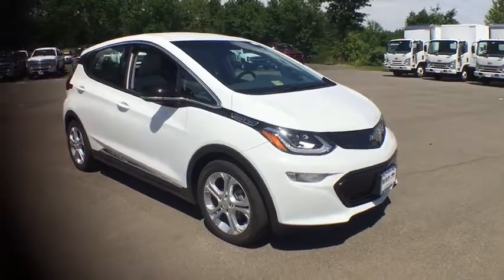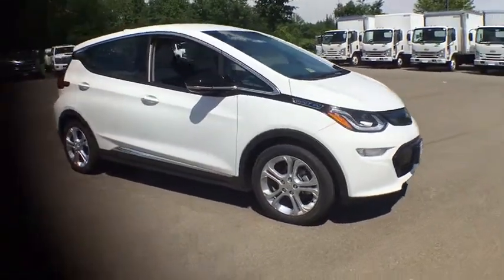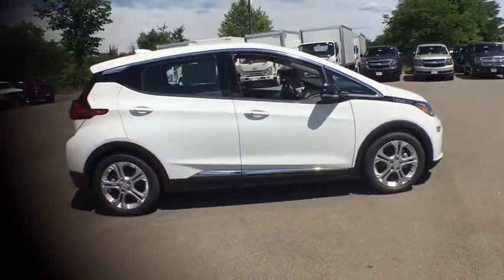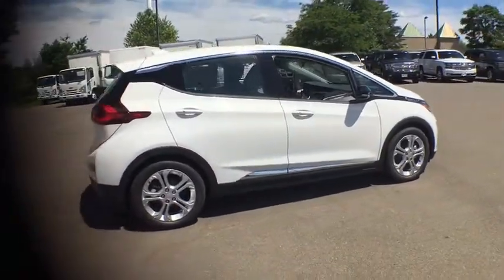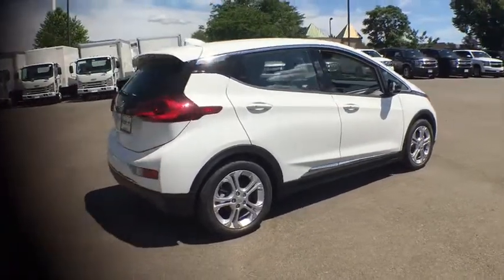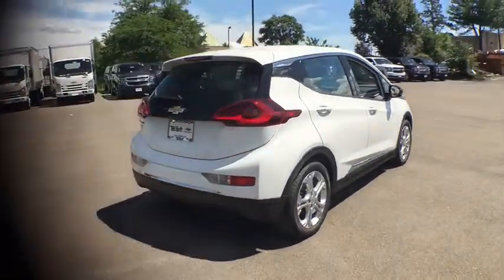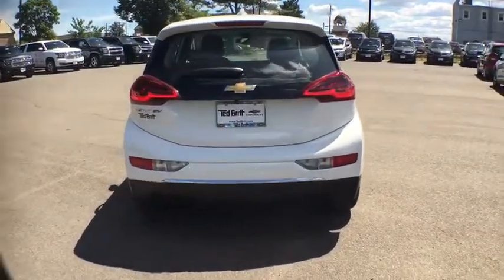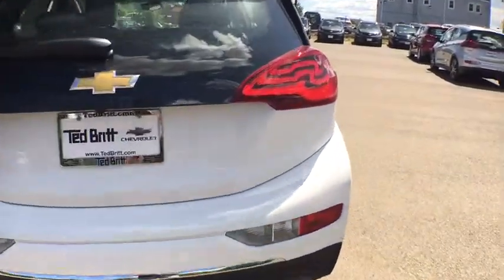2017 Chevrolet Bolt EV Sterling, Leesburg, Vienna, Chantilly, Fairfax, VA T75493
New 2017 Chevrolet Bolt EV
2017 Chevrolet Bolt EV LT - Stock#: T75493 - VIN#: 1G1FW6S04H4166463

2017 Chevrolet Bolt EV LTbrbrPriced below KBB Fair Purchase Price!brbrbrAwards:br  * Motor Trend Car of the Year   * Car and Driver 10 Best CarsbrCar and Driver; January 2017.
ENGINE NONE|Door handles body-color|Glass solar absorbing windshield|Headlamp control automatic on and off|Headlamps high intensity discharge low and high beam projector|Lamp LED center high-mounted stop/brake (CHMSL) LED|Lamps stop and tail LED|Liftgate handle|LPO Tire Inflator Kit Package includes (SD4) Tire inflator LPO (Standard for ship-to state Rhode Island only.)|Mirrors outside heated power-adjustable black manual-folding|Tires P215/50R17 all-season blackwall Michelin Selfseal puncture-sealing|Wheels 17' (43.2 cm) painted aluminum|Wiper rear intermittent with washer|Wipers front intermittent variable with washers|Air conditioning single-zone automatic climate control|Air filter cabin|Assist handles 2 rear outboard with rear coat hooks|Cargo cover|Charge control location based selectable GPS enabled with programmable 'home' charging setting|Charge control programmable time of day with charging status indicator light on instrument panel|Console floor with sliding armrest|Console front floor with covered storage|Cup holders 2 front and 2 rear|Defogger rear-window electric|Display vehicle efficiency with programmable charge times|Door handles inside chrome|Drive mode control switch (Normal and Sport)|Driver Information Center 8' diagonal enhanced multi-color configurable graphic display with 3 themes and energy-use monitors|Glovebox passenger-side|Head restraints front 2-way adjustable (up/down)|Head restraints rear outboard seats articulating|Heat ducts rear|Instrumentation digital with mph speedometer|Lighting interior ambient LED-based front reading lights dome and incandescent cargo area lamp|Lock control liftgate power remote open/close|Map pocket front passenger seatback|Mirror inside rearview manual day/night|Outside temperature display located in the Driver Information Center|Power outlet auxiliary located forward of the front storage bin located in front storage bin and rear of center console|Seat adjuster driver 6-way manual|Seat adjuster front passenger 6-way manual|Seat rear 60/40 split-folding|Shift knob leather-trimmed with satin silver and chrome accents|Steering column tilt and telescopic|Steering wheel 3-spoke deluxe|Storage in front of shifter and driver and front passenger door panels|Storage rear cargo area intended for charging cord covered|Visors driver and front passenger vanity mirrors covered|Alternator none|Battery 12-volt with Rundown Protection|Battery 60 kWh Propulsion Lithium-ion Rechargeable Energy Storage System|Brake electronic parking|Brakes 4-wheel antilock 4-wheel disc|Charge cord 120-volt portable|Charger 7.2 kW high-voltage|Electric Propulsion|Electronic Precision Shift electronic transmission range selector with Low selection for throttle off regenerative braking|Engine none|Final drive ratio 7.05:1|Front wheel drive|Fuel none|Regen on Demand steering wheel paddle regenerative braking|Steering power non-variable ratio electric|Suspension front independent|Suspension Performance ride and Handling|Suspension rear semi-independent compound crank|Antenna roof-mounted shark-fin|Audio system feature 6-speaker system|SiriusXM Satellite Radio is standard on nearly all 2017 GM models. Enjoy a 3-month All Access trial subscription with over 150 channels including commercial free music plus sports news and entertainment. Plus listening on the app and online is included so you'll hear the best SiriusXM has to offer anywhere life takes you. Welcome to the world of SiriusXM. (IMPORTANT: The SiriusXM Satellite Radio trial package is not provided on vehicles that are ordered for Fleet Daily Rental ('FDR') use. If you decide to continue service after your trial the subscription plan you choose will automatically renew thereafter and you will be charged according to your chosen payment method at then-current rates. Fees and taxes apply. See our Customer Agreement for complete terms All fees and programming subject to change.)|Teen Driver mode a configurable feature that lets you activate customizable vehicle settings associated with a key fob to encourage safe driving behavior. It can limit certain vehicle features and it prevents certain safety systems from being turned off. An in